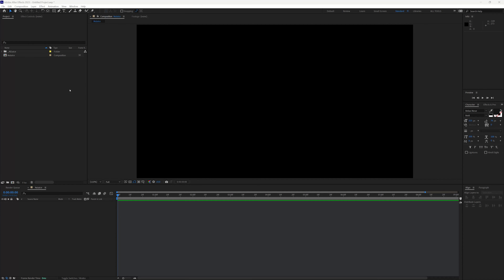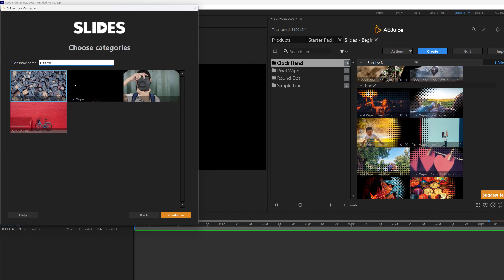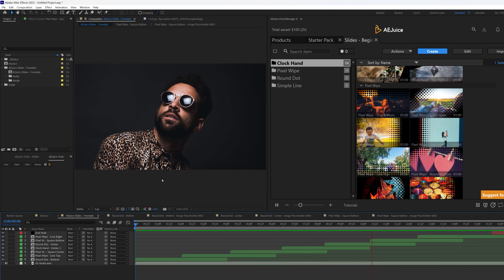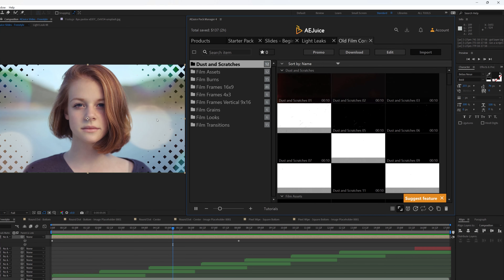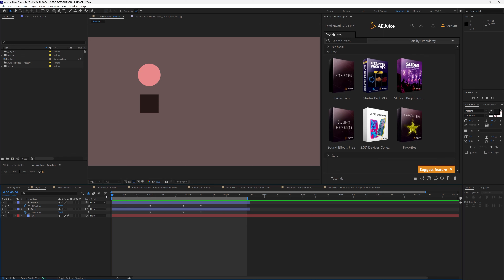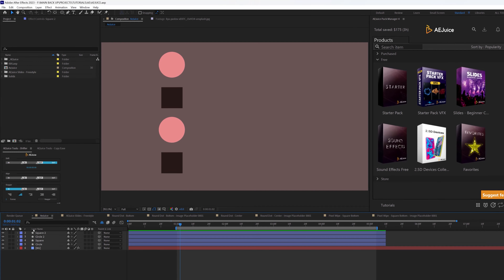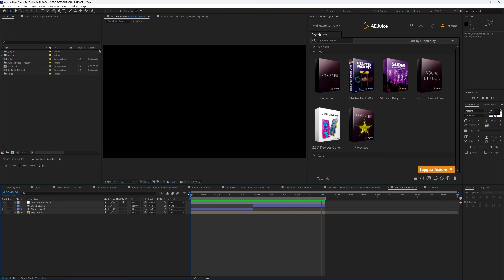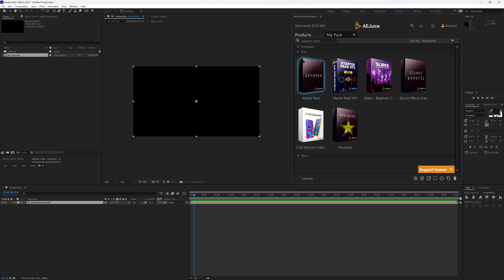After Effects Plugin Review -AE JUICE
Today, we'll be examining a wide range of free plugins, presets, and tools that were developed by AEJuice for After Effects. Additionally, we'll delve into some of their more high-end products that can enhance your workflow and streamline your design process. It's important to note that AEJuice sponsored this video, however, they did not influence the review in any way. The opinions expressed in this review are entirely my own.